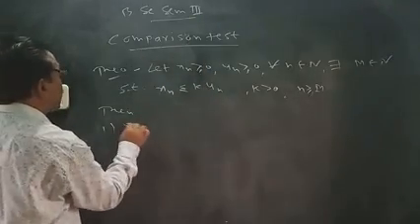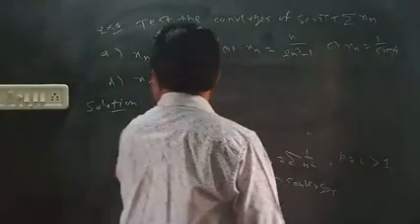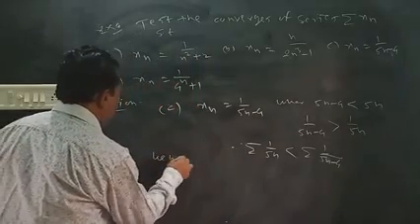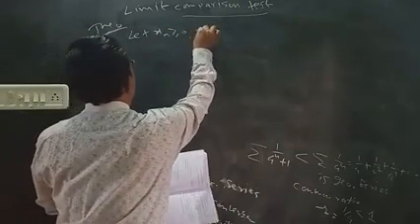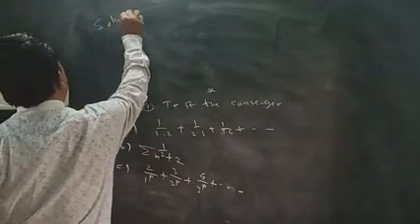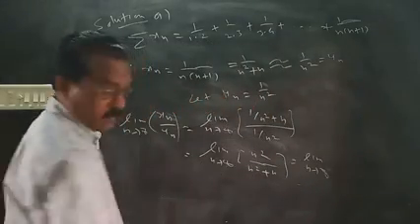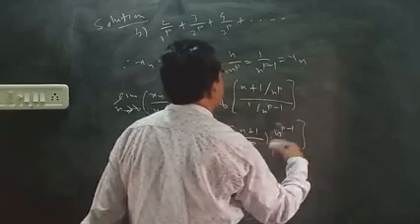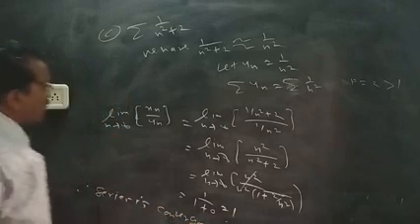bsc sem 3